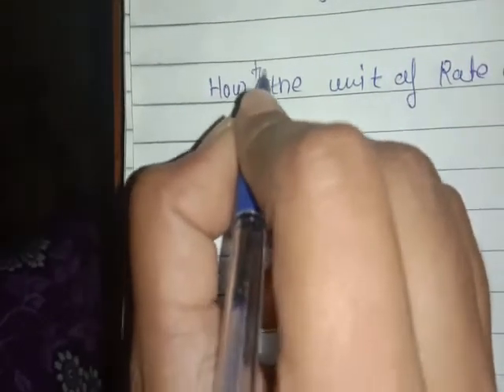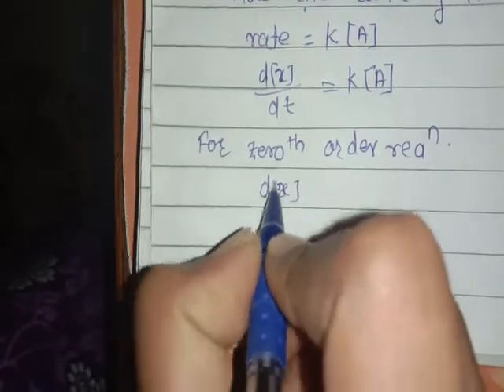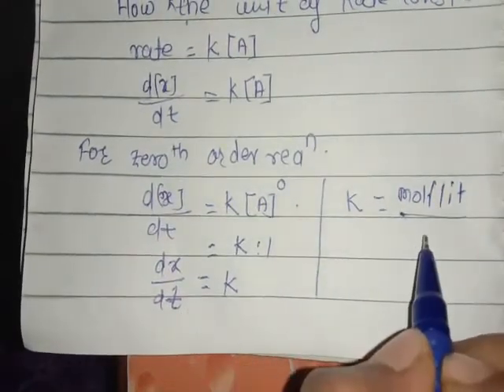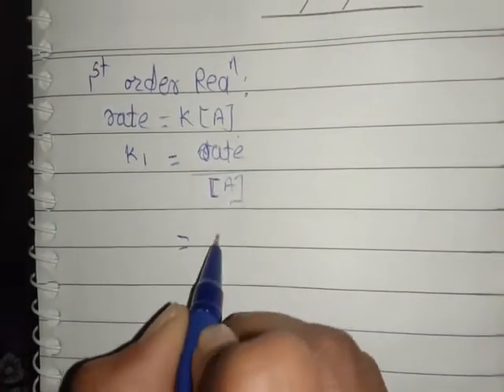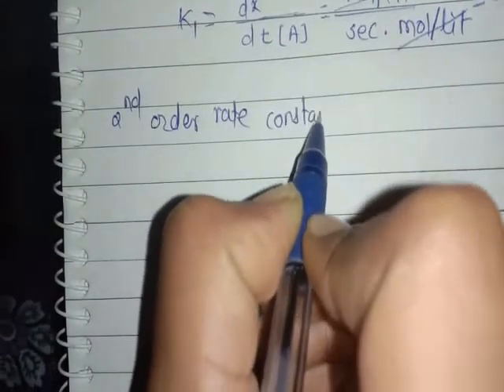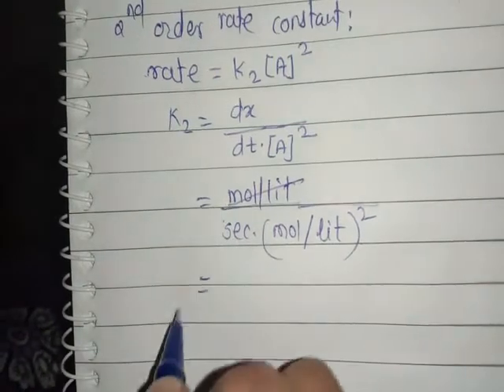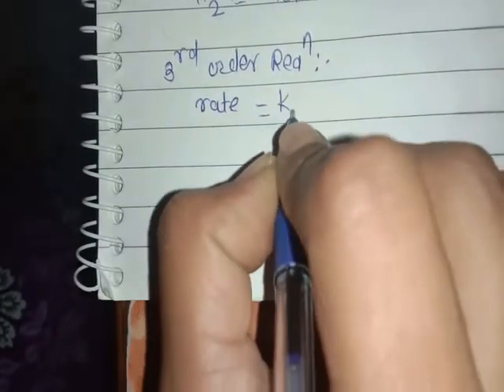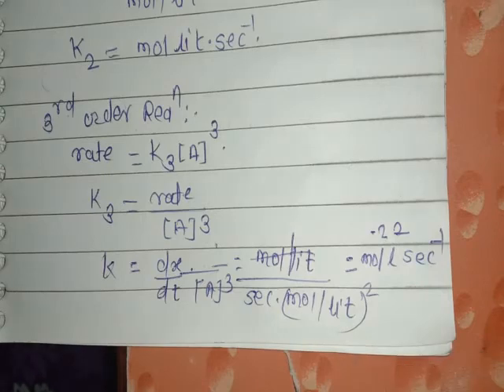Lecture-5 units of rate constant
In this video we learn how to find unit of various rate constat